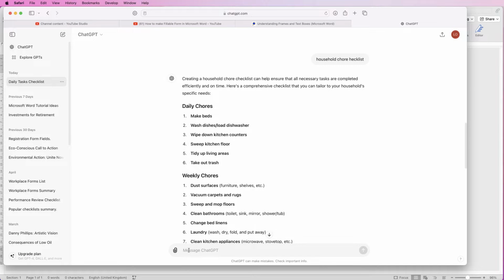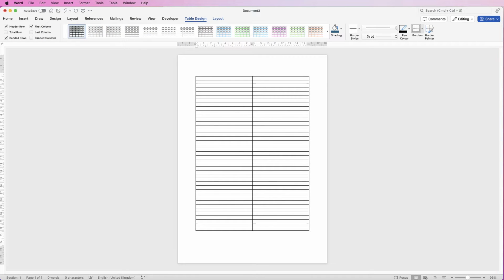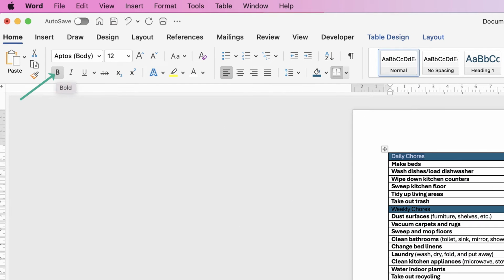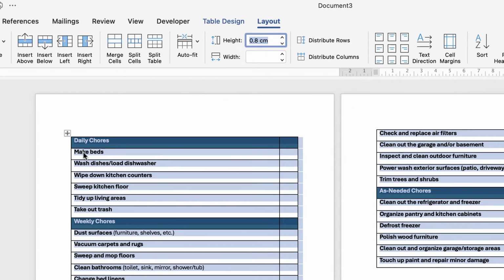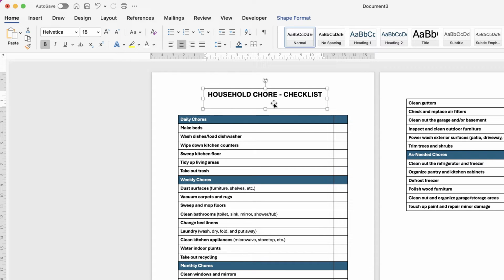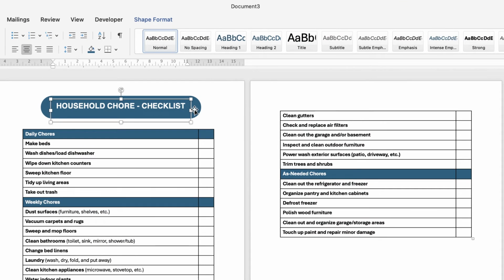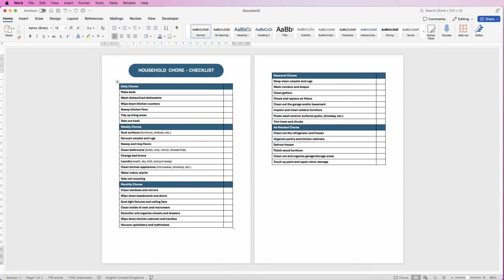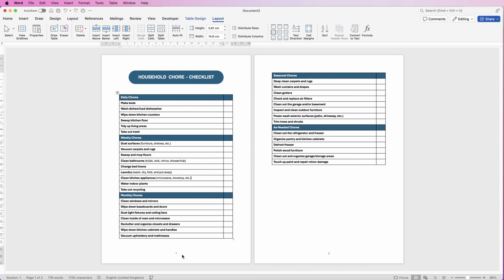Create a household chore checklist in Word - Quick and Easy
Create this checklist in word using AI for the main content of the checklist.  Create a unique table, customise the text and table to suit your chore checklist needs.  Learn how to add and delete table rows, split a table and change the colour of rows.

PATREONS
Stephanie Fraser
Jackie Sibthorp
Natalie kollies
Ethio First
RIMMI SAMBYAL
Heine Korneliussen
Yamini Rana
Zulqarnain Shaukat
Nick
Ajinkya
Surju Ram
Himanshu
Sophia Rowe
NT Gaming & Technology
Four Seasons
Adewumi Abdulahi
Janaki Krishna
Shaik Kaleem
fatima zohra
Lester Gonzales
Crystal Quick
baylee orton
ABDULMUJIB MOHAMED
Abhijeet Mukherjee
Dong Tope Channel
Teri Davis
Miriam Shalam
Rik Tech
Amanda
Nitin Puthalath
Vinayak Jethaliya 326
Subhash Pradhan
V M
Citterio Genni
James Reinhardt
C√§rl Jhel√∂√º Fernandez
Charnpreet Singh
Austin
Risman Bn88
Kris
Ray Fuller
Amber Hummelgard
Josh Miller
Hemasai Chaluvadi
Iverest Sunkyedong
Jaleel Muhiyadeen Mohamed Rizan
Jorge
rryanneal respondo
Robert Pitua
Subramanian Rajagopalan
Ashish Malhotra
Avia Ramsay
Mauro